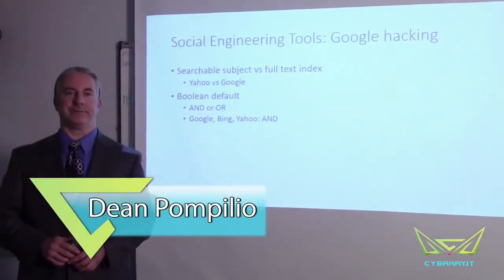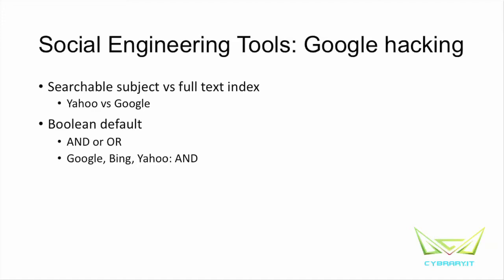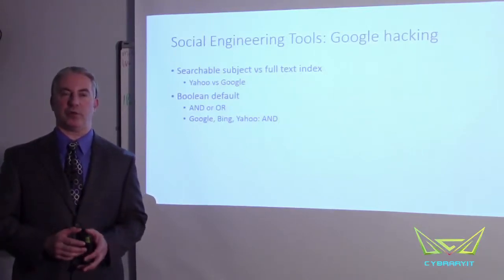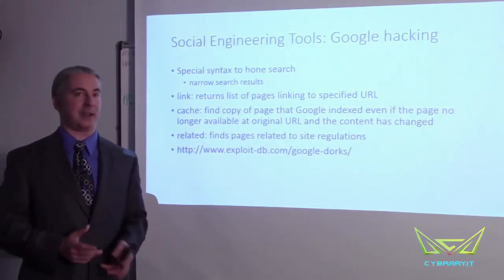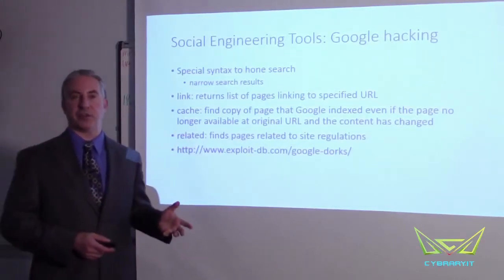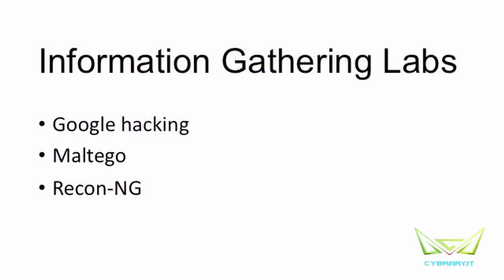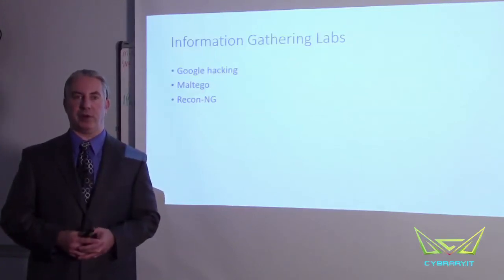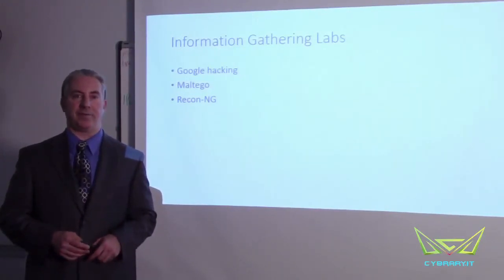Social Engineering - Google Hacking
cybrary cybersecurity If you like this lesson, enjoy the entire Social Engineering course for FREE